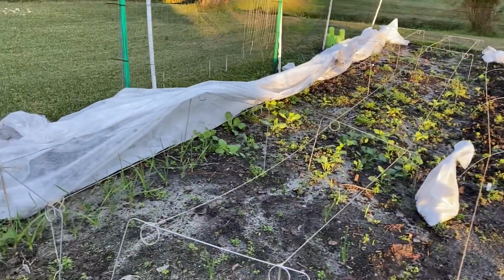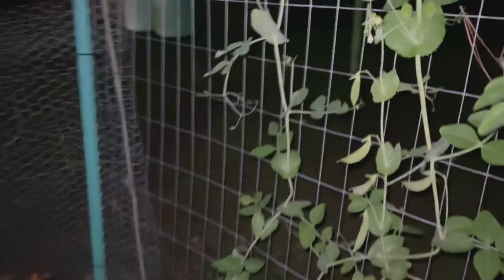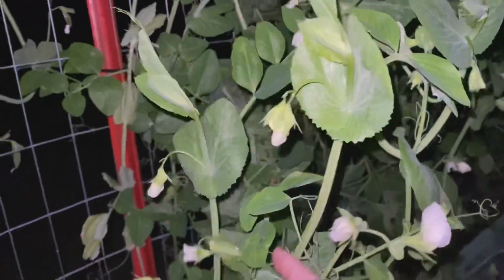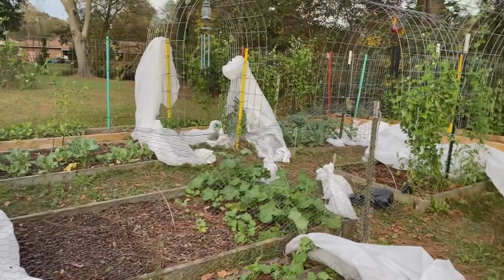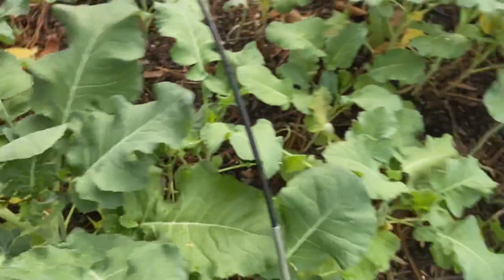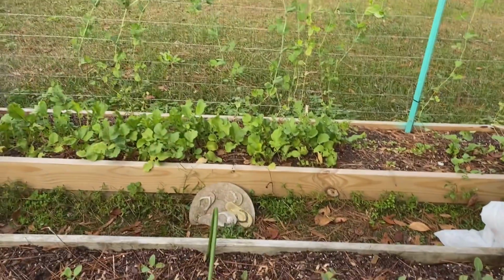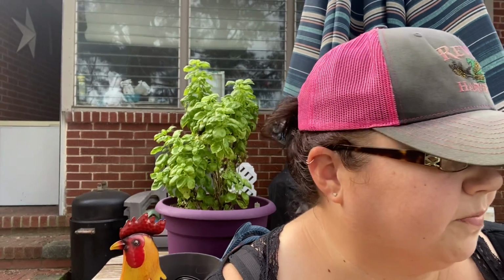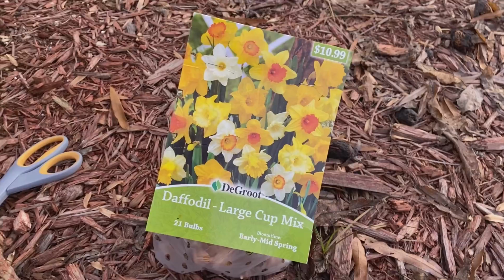Frozen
Checking on the garden after the first hard freeze and planting for the spring.